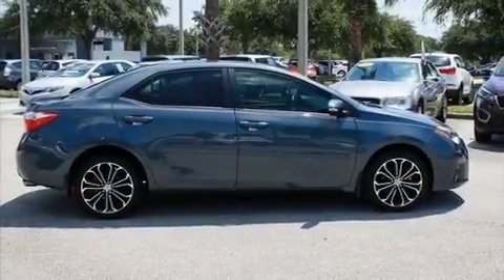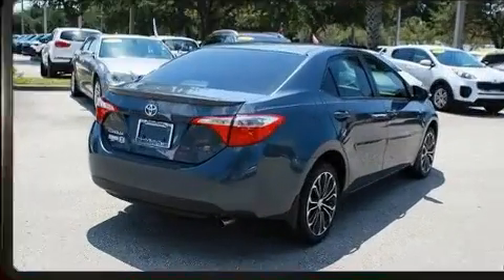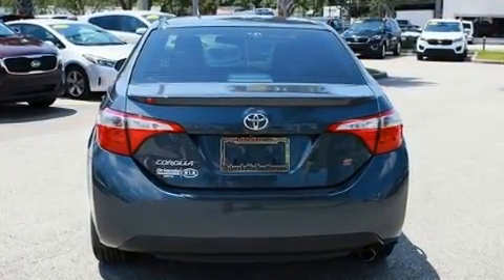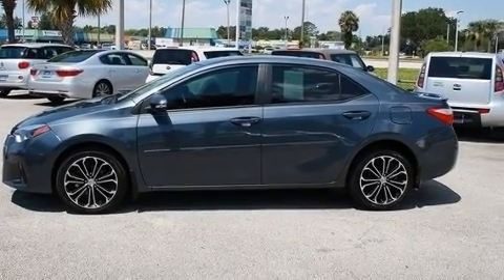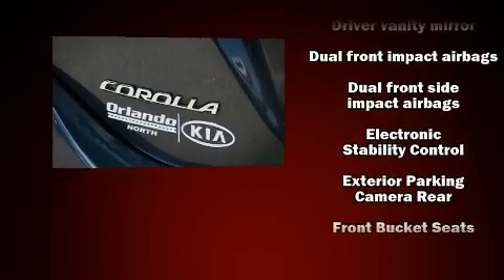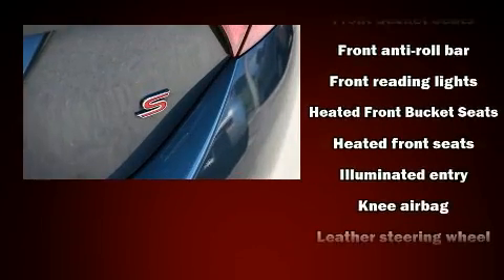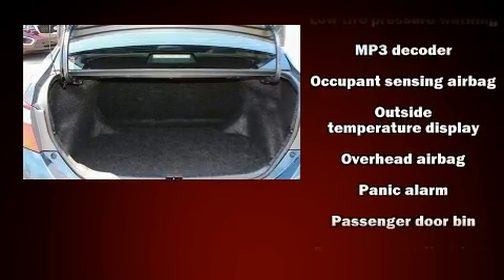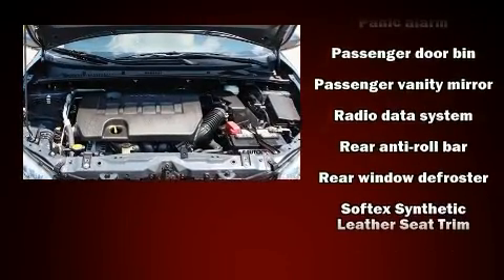2014 Toyota Corolla S Premium in Longwood, FL 32750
625 N US HWY 17-92

Here's a great deal on a 2014 Toyota Corolla. This 4 door, 5 passenger sedan just recently passed the 60,000 mile mark! It features a continuously variable transmission, front-wheel drive, and a 1.8 liter 4 cylinder engine. It distinguishes itself from the competition with features such as: delay-off headlights, 1-touch window functionality, a trip computer, front bucket seats, power door mirrors, power windows, and a split folding rear seat. You and your passengers will enjoy the stereo system, which includes a CD player with MP3 capability, and 4 speakers, providing excellent sound throughout the cabin. Take assurance in side curtain airbags, providing head protection in the event of a severe collision. We have the vehicle you've been searching for at a price you can afford. Please don't hesitate to give us a call.